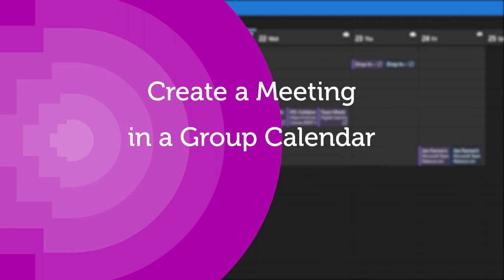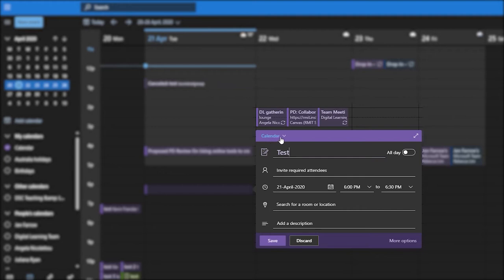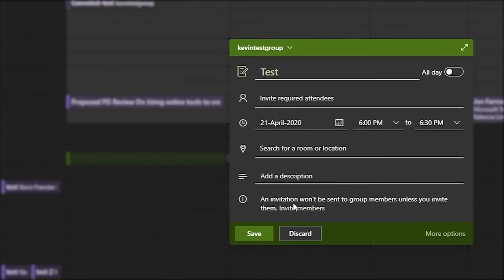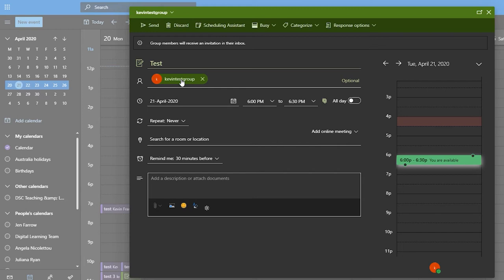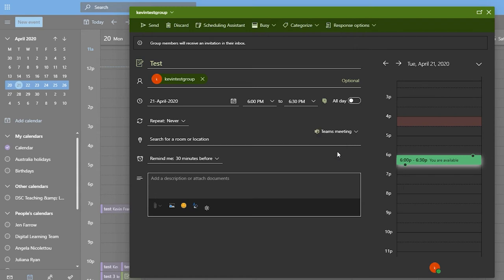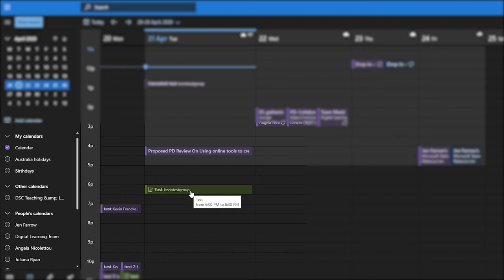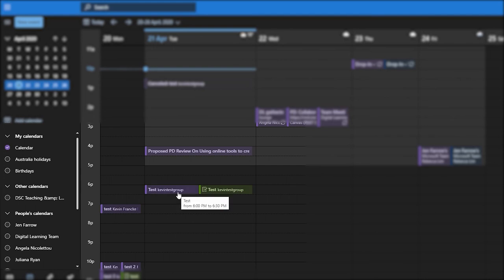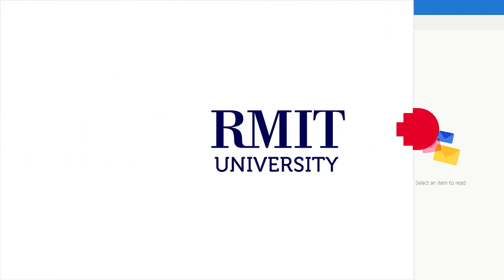Create an appointment in a Group Calendar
Looks at the basic steps of how to Create an appointment in a Group Calendar, and draws attention to the fact that you must pick 'Invite Members' to ensure that all members in that group received the invite via email.